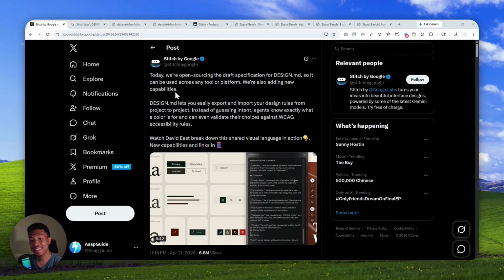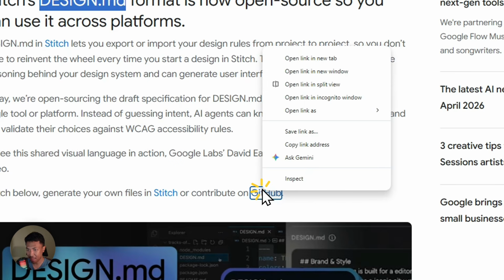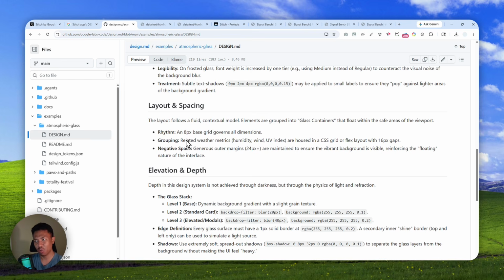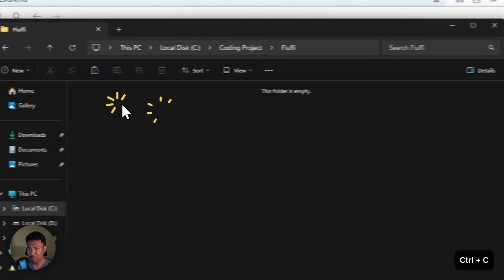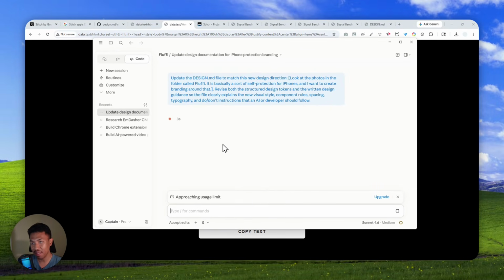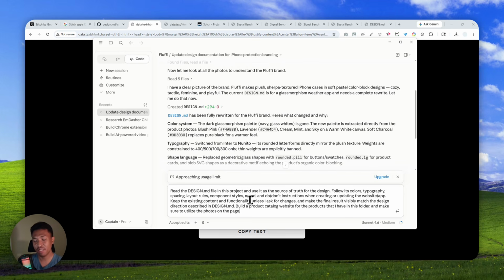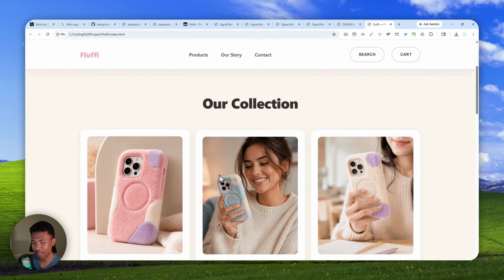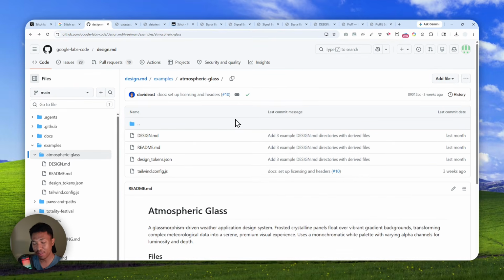How to STEAL Google's Design Style and Get CONSISTENT UI on Any AI Coding Tool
👉  In this video, I will show you how to grab Google's open source DESIGN.md file from GitHub and apply it to your own website or app using AI coding tools. Google originally built this format for their Stitch design tool, and now that it's public, you can use it on Claude Code, ChatGPT Codex, or any local AI model to get clean, consistent UI without writing style rules from scratch. This is a solid workflow for anyone interested in Google DESIGN.md, AI UI design, design system automation, and consistent branding with AI agents.

Prompt to modify DESIGN.md:
Update the DESIGN.md file to match this new design direction: [describe the aesthetic, audience, mood, colors, layout, or examples here]. Revise both the structured design tokens and the written design guidance so the file clearly explains the new visual style, component rules, spacing, typography, and do/don’t instructions that an AI or developer should follow.

Prompt to create a website using DESIGN.md:
Read the DESIGN.md file in this project and use it as the source of truth for the design. Follow its colors, typography, spacing, layout rules, component styles, mood, and do/don’t instructions when creating or updating the website/app. Keep the existing content and functionality unless I ask for changes, and make the final result visibly match the design direction described in DESIGN.md.